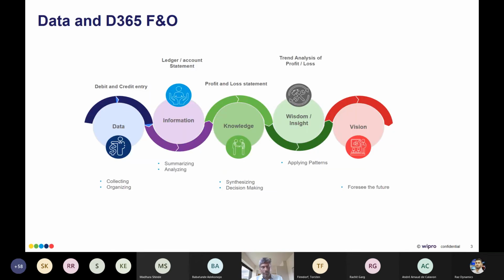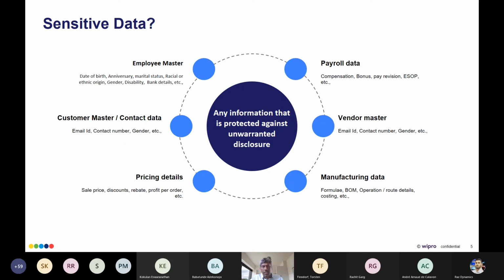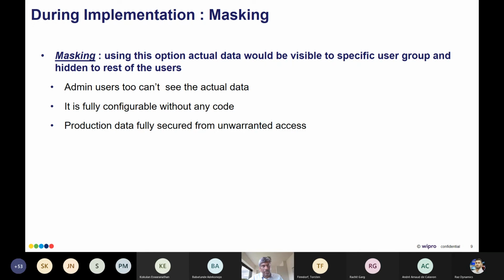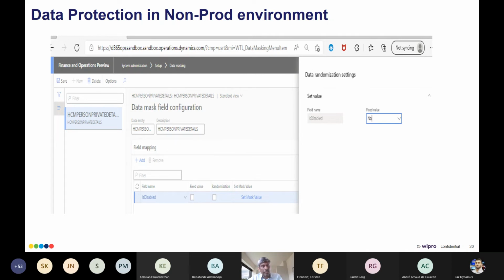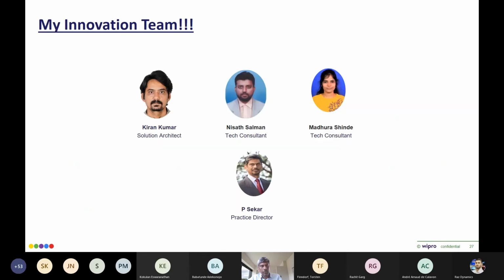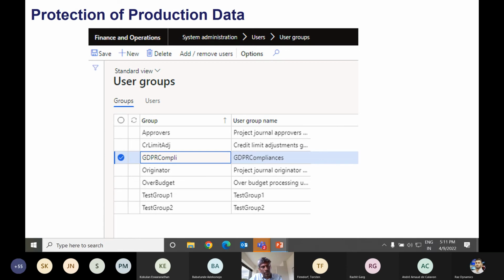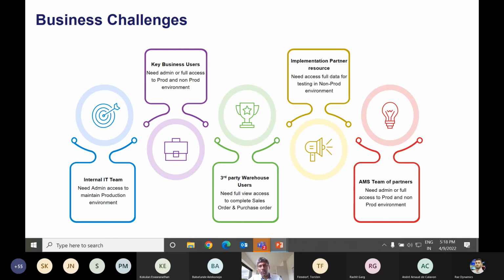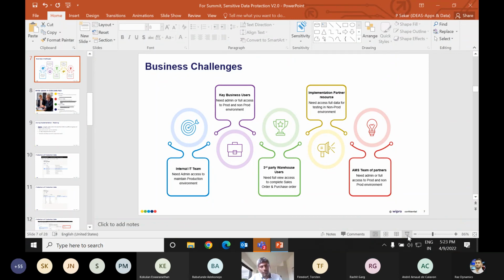Managing sensitive data during implementation and support - Sekar Parasuraman.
It is an imperative to manage sensitive data. At the same time, the access of these data to be given to the partners’ resources who may work in different countries and some time they may work from home. Access to these data would be required both during implementation and maintenance support phase. In this session you would understand how to handle this situation.